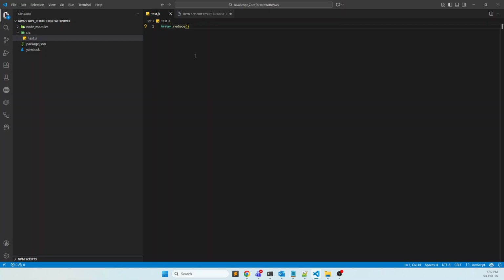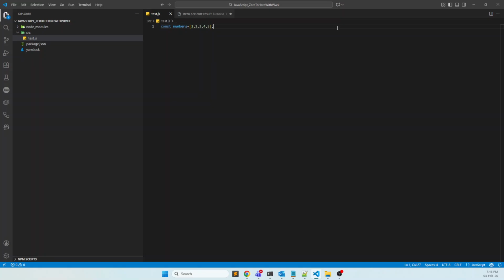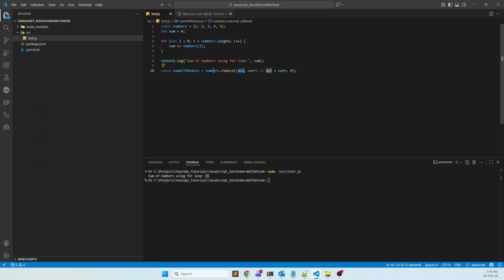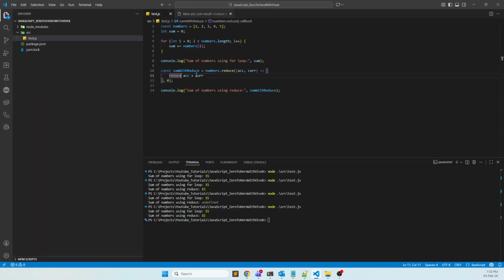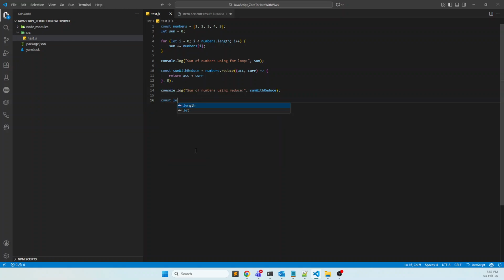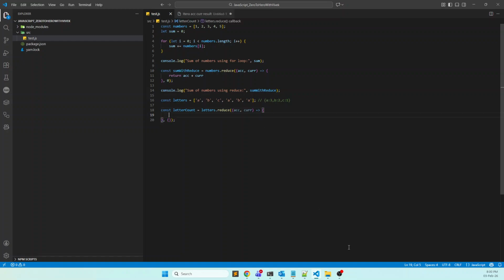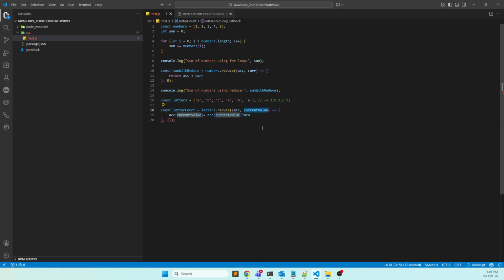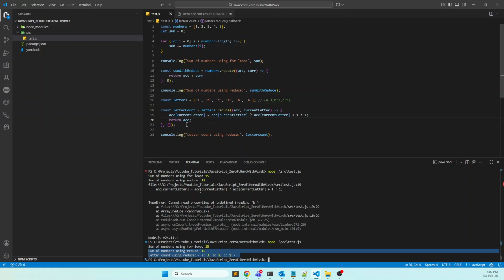JavaScript reduce() explained clearly | Stop Fearing JavaScript reduce()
javascript reduce
array reduce javascript
javascript reduce explained
reduce javascript tutorial
javascript functional programming
javascript array methods
map filter reduce javascript
learn javascript
javascript for beginners
advanced javascript concepts
coding interview javascript
zero to hero javascript